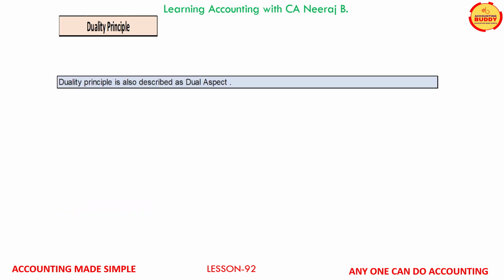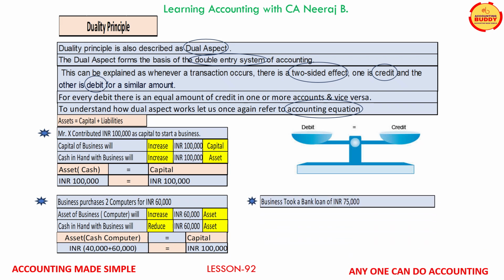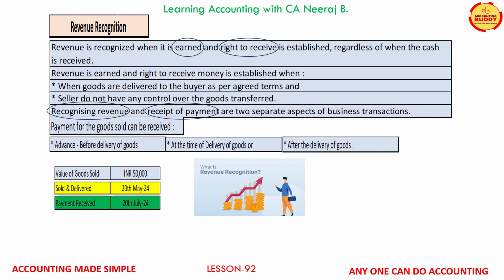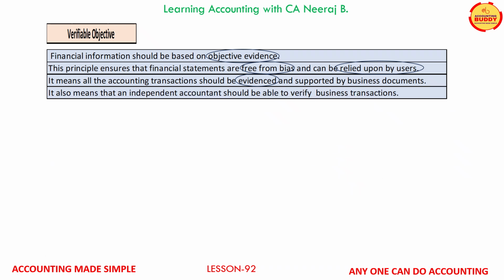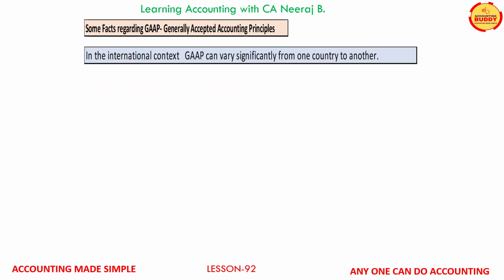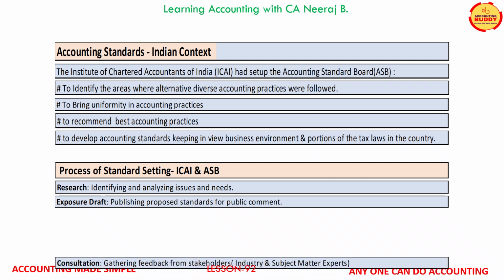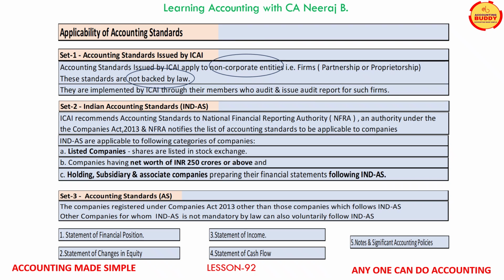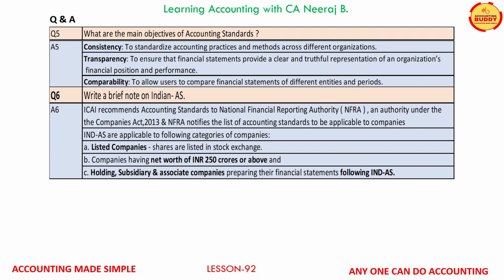DUILTY, REVENUE RECOGNITION, VERIFIABLE PRINCIPLES & MORE L92 Q & A SERIES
🎯 Topics Covered in this Lesson:
✅ Duality Accounting Principle explained with practical examples and its connection to the Accounting Equation
✅ Revenue Recognition Concept explained in different business situations:
• Advance payment received
• Delivery-based recognition
• Credit sales and later payment scenarios
✅ Verifiable Objective explained with:
• Direct Verification examples
• Indirect Verification examples
✅ What are Accounting Standards?
• Meaning and objectives explained in simple language
✅ Key facts about GAAP and its importance in international business and financial reporting
✅ Indian Accounting Standards explained in a simplified manner:
• ICAI & ASB role explained
• Standard-setting process explained briefly
✅ Applicability of Indian Accounting Standards on different categories of businesses
✅ Practical Q & A Session for conceptual clarity and revision

💡 What makes this lesson different?
✔ Simple explanations
✔ Real-world examples
✔ Logical understanding instead of memorization
✔ Practical accounting approach
✔ Easy learning structure for beginners and professionals